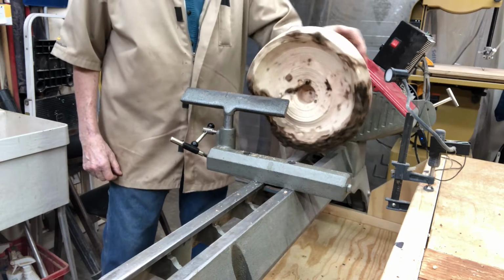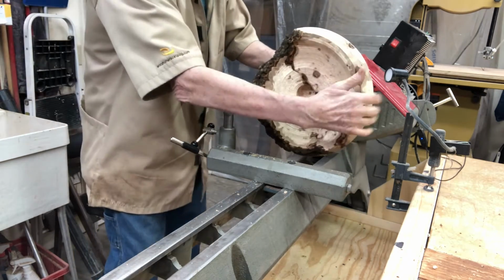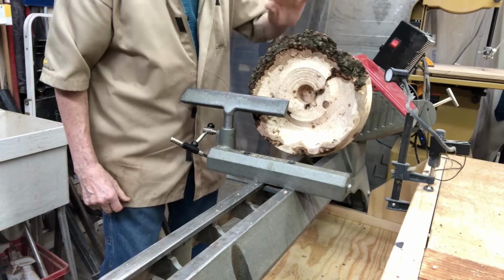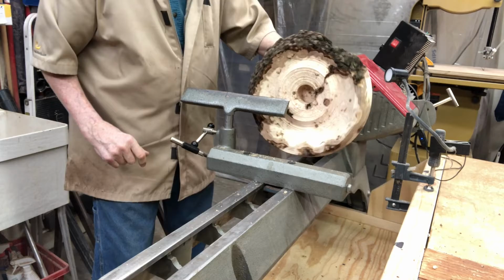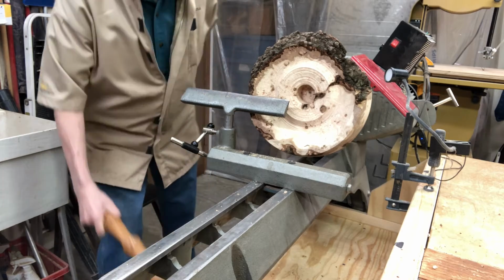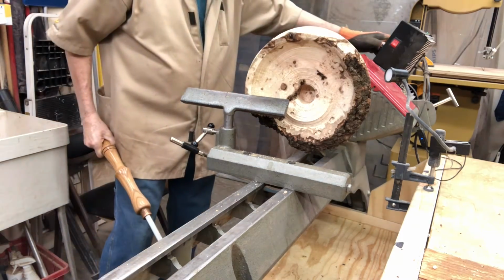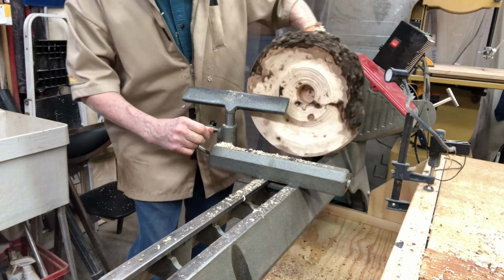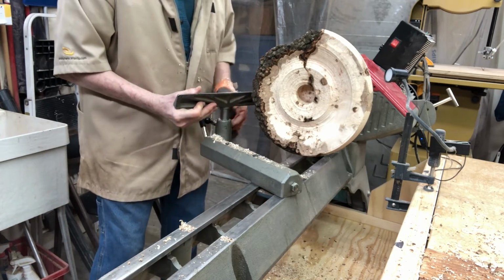My Movie 162